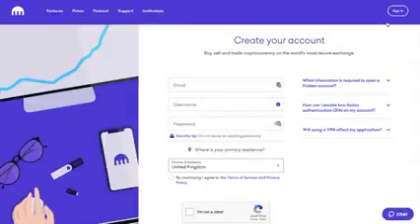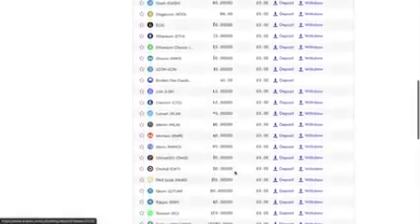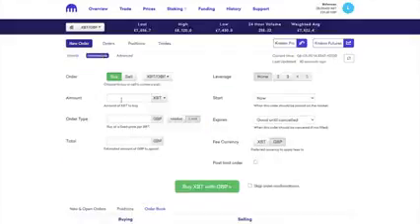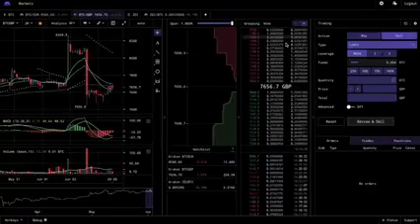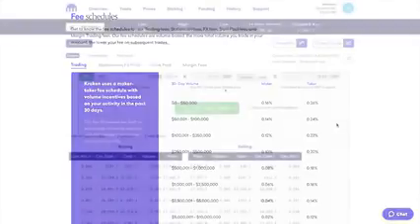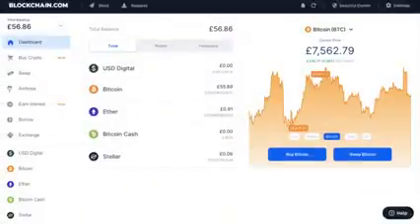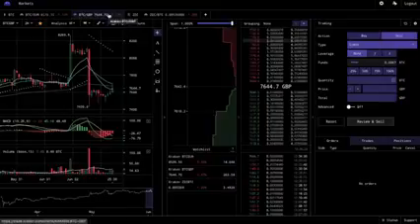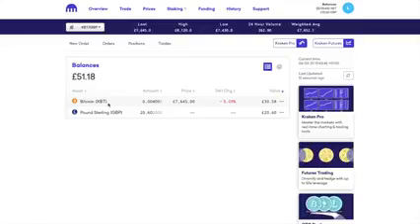Kraken Exchange Tutorial